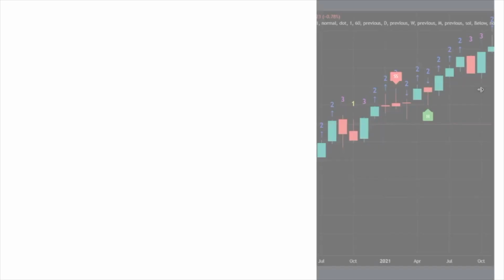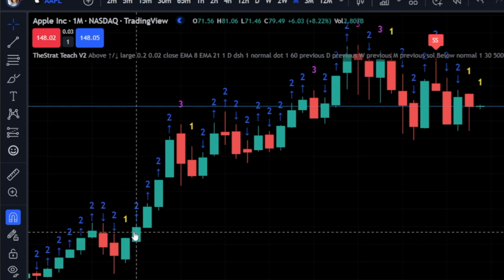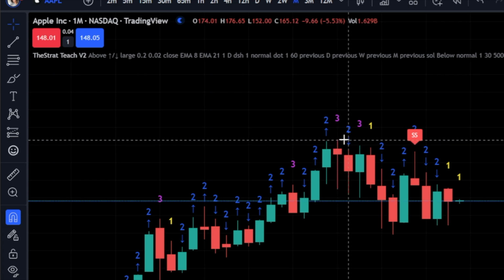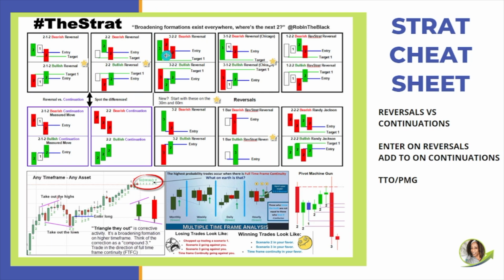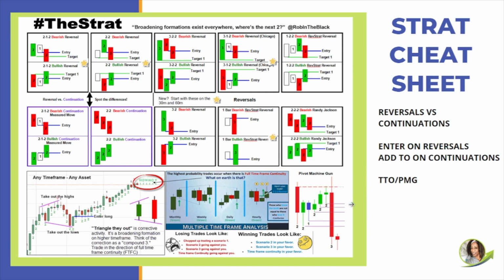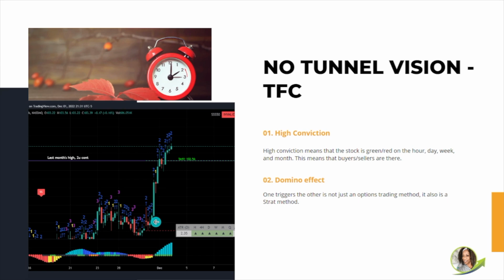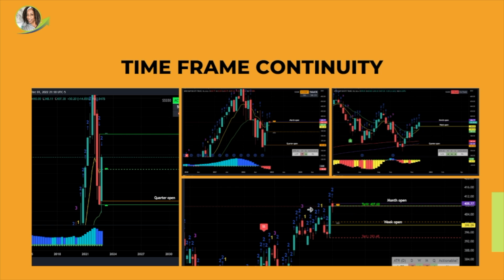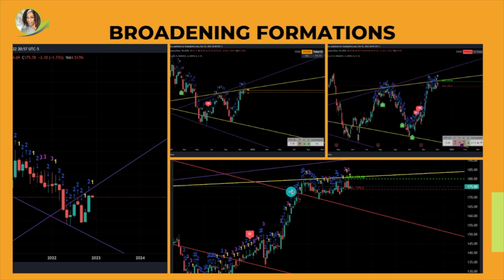Maximizing Profits with the STRAT Trading System: A Beginners Guide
This has been one of my most highly requested videos. I have always encouraged people to learn where I did, but the people still wanted this! I would like to point out where I learned because it is STILL important! Check out my "Guide to the Strat" on my website for links to the videos that helped me learn from Sara, Rob, and Ray. I watched their videos multiple times!

Rob: @smithsintheblack
Sara: @SaraStratSniper
Ray: @TheStratUchiha

I finally refined my trading with thestrat system. I have started this channel to document my trading and share what I learn. I look forward to sharing my journey further with you guys!

Interested in the premium service with live trading and watchlists?

You can also upgrade and all of these links are available through discord. Joining is free!

Catch me speaking about the market and levels I see on Pre Market Movers Twitter Mondays,  Wednesdays, and Thursdays from 7:30am - 9. GEMS DROPPED DAILY!!